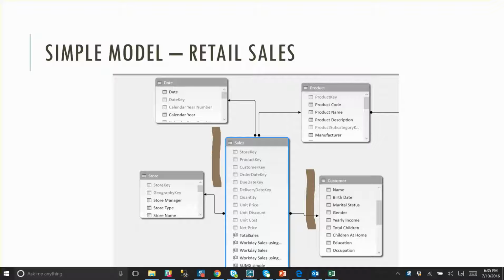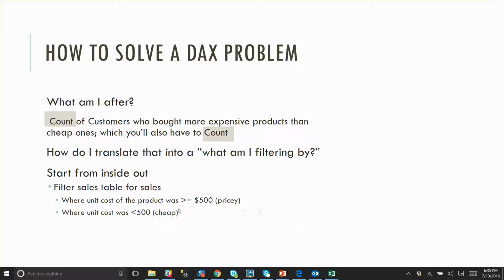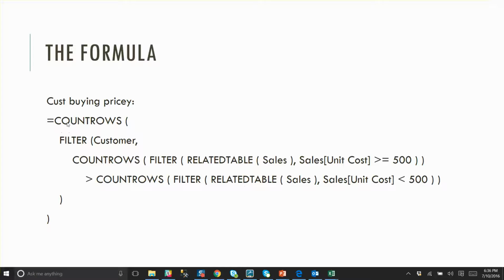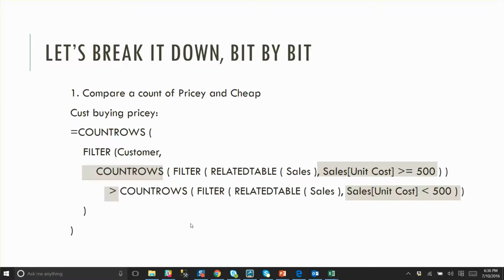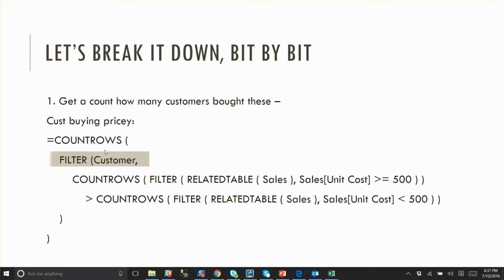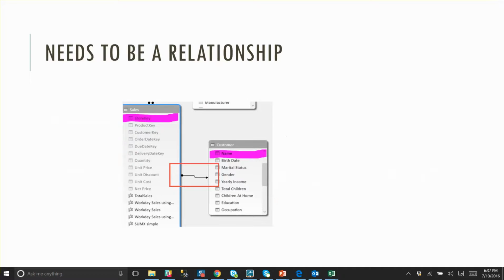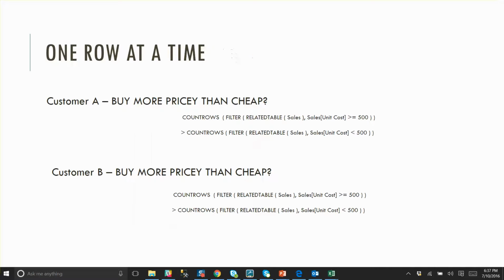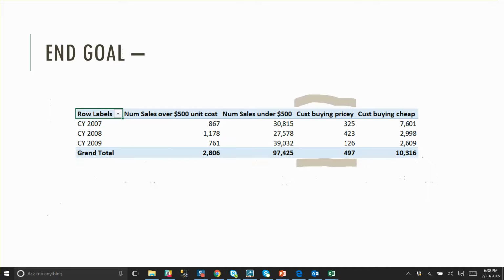DAX Table Functions Part II– a short, fast look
A follow on to Table Functions Part I - more about DAX!